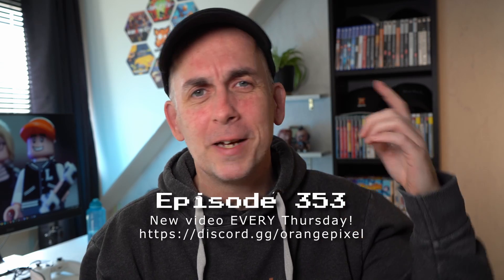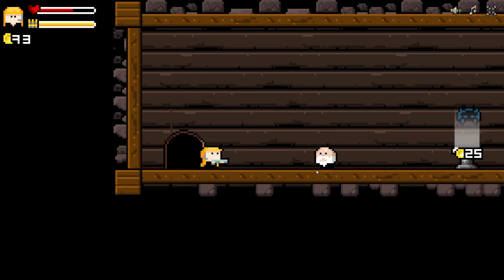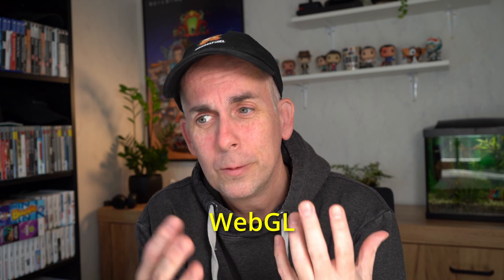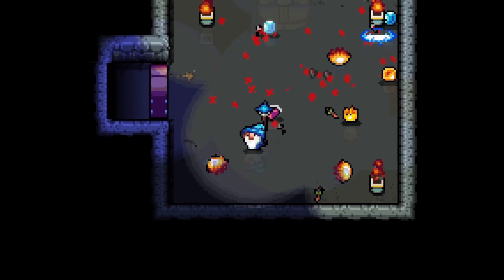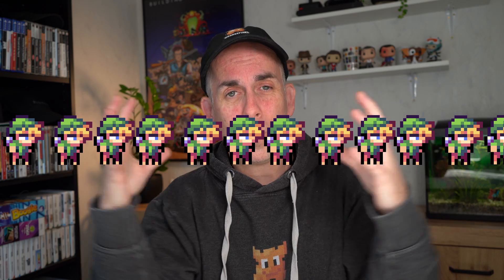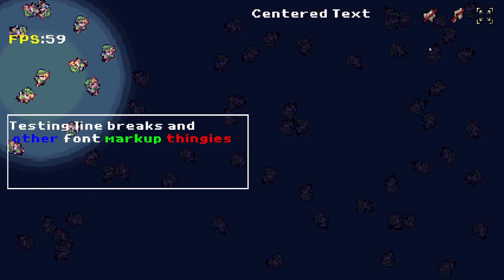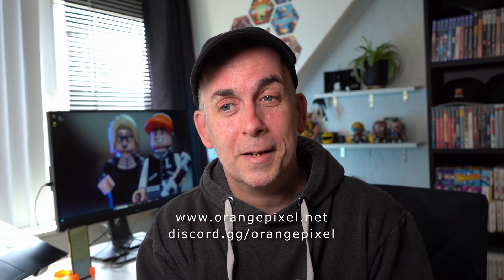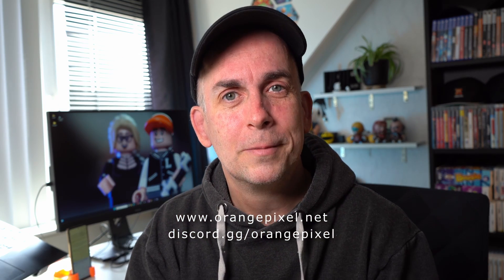Building a game engine in HTML5 in ONE week